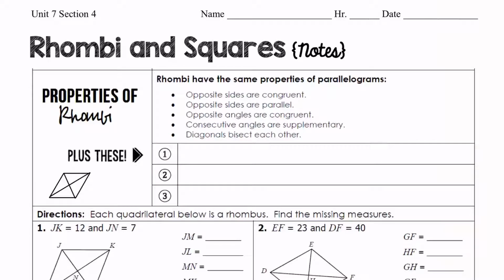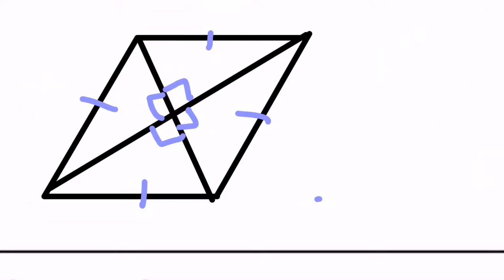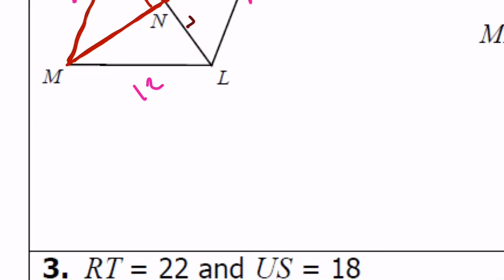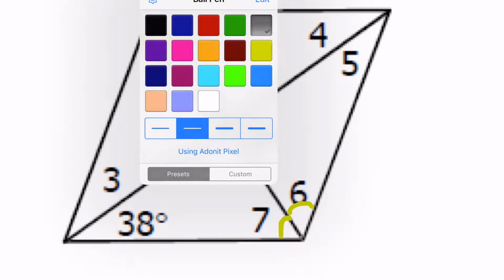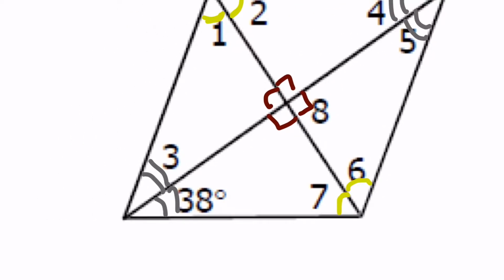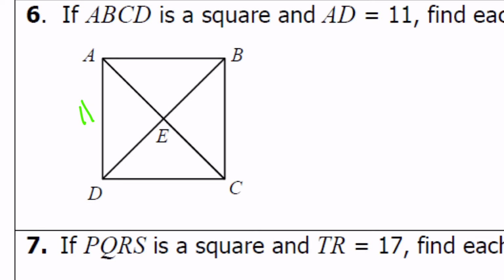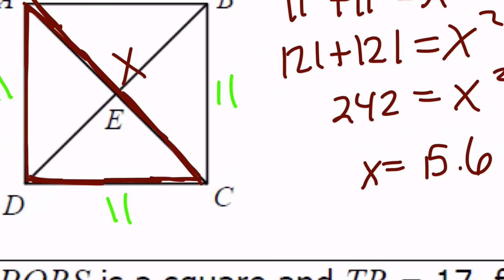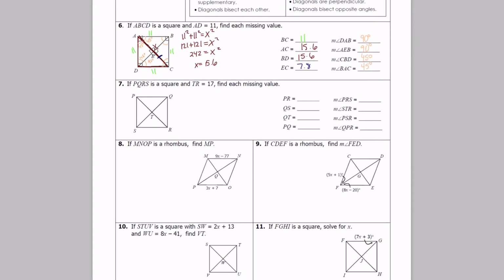Rhombi and Squares